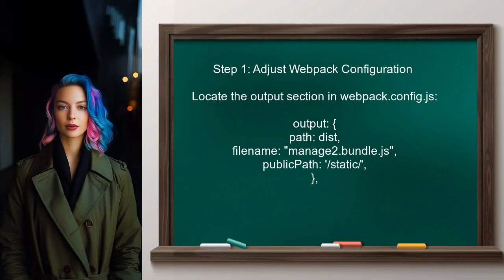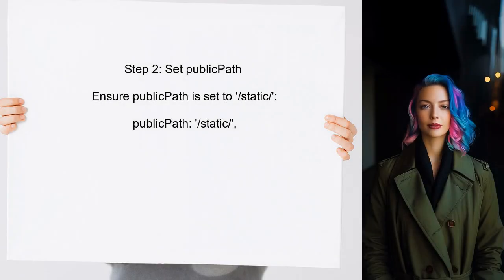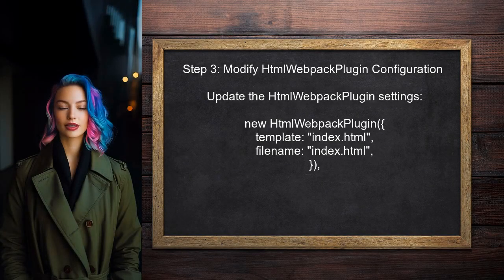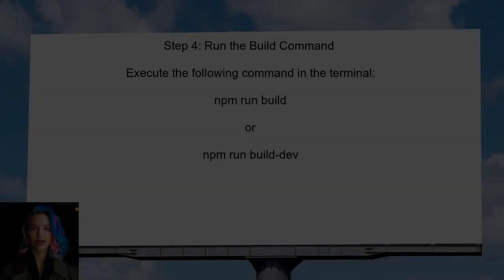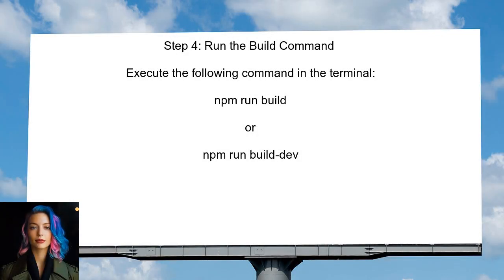How to Move Webpack Bundle.js and CSS to Statics Folder After Build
In this video, we'll guide you through the process of moving your Webpack-generated `bundle.js` and CSS files to a designated statics folder after the build process. This step is crucial for organizing your project structure and ensuring that your assets are served efficiently in production. Whether you're a beginner or looking to refine your build workflow, we've got you covered with clear, step-by-step instructions. Let's dive in!

Today's Topic: How to Move Webpack Bundle.js and CSS to Statics Folder After Build

Related to